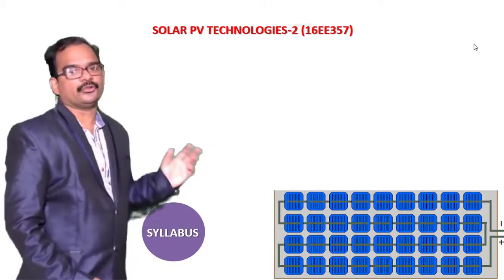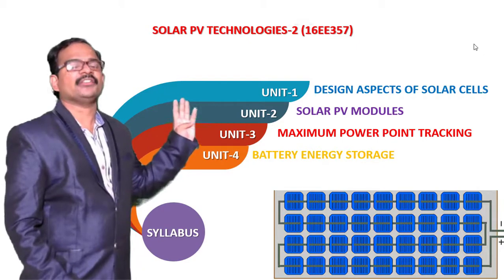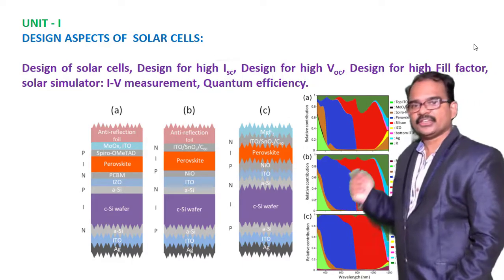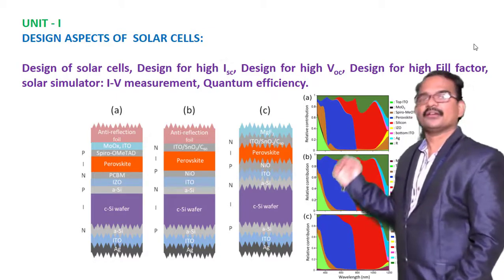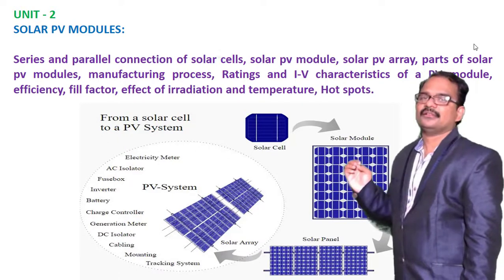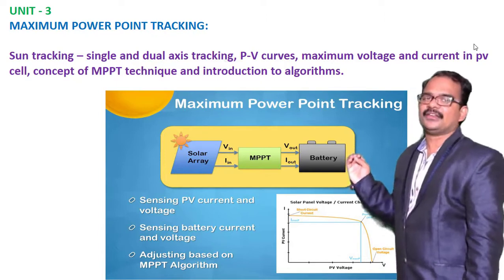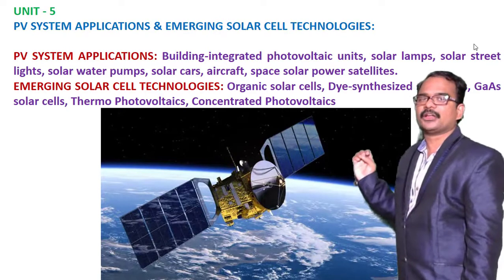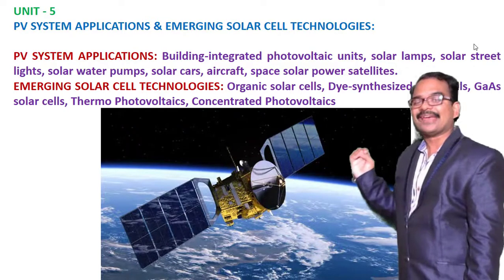SPVT 2 UNIT 1 L1 INTRODUCTION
THE VIDEO INTRODUCES SYLLABUS FOR THE OPEN ELECTIVE COURSE  SPVT-2 FOR B.TECH III YEAR I SEM STUDENTS OF VIGNAN'S DEEMED TO BE UNIVERSITY.